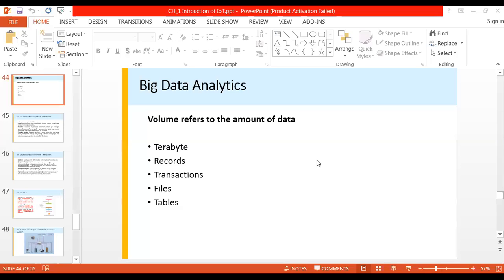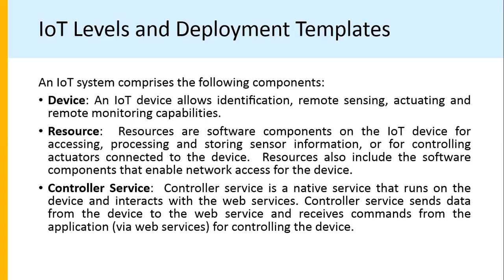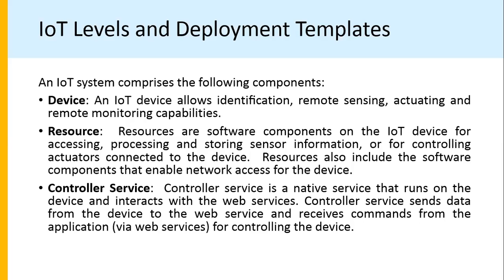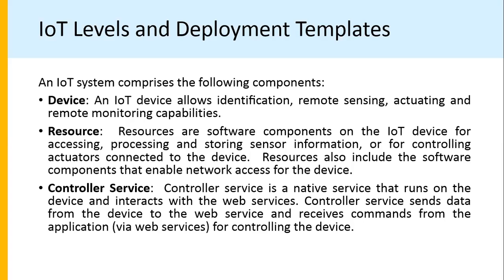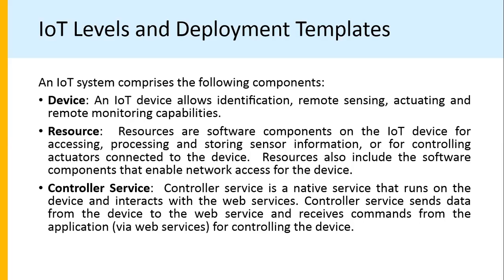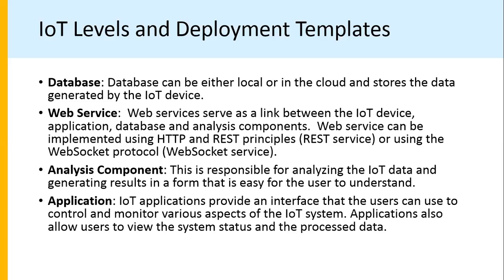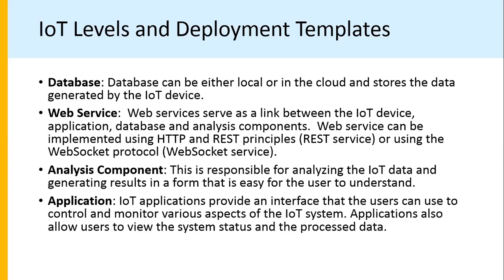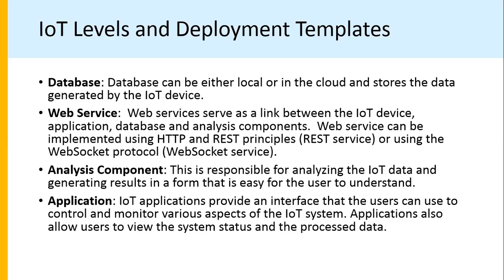IOT WEEK 2 CH 1 LEC 4 1IoT Levels Components